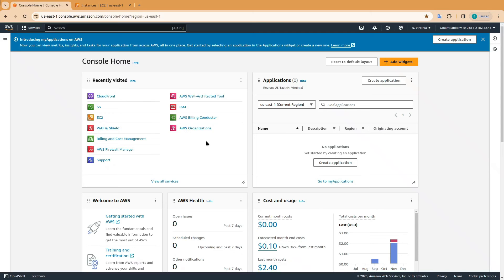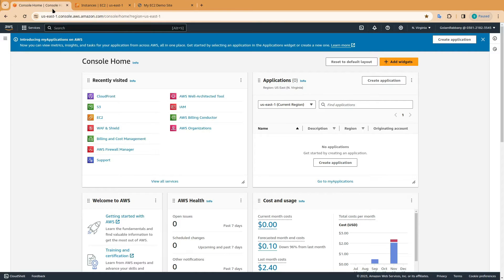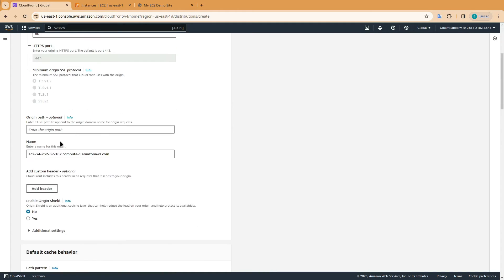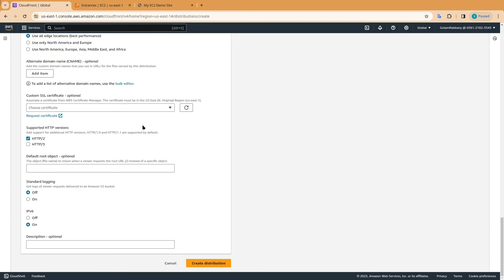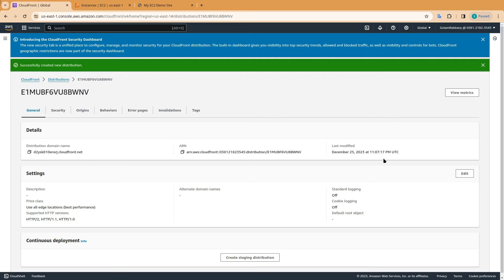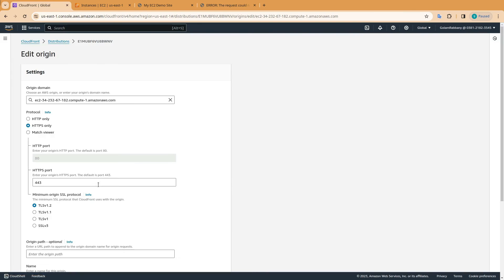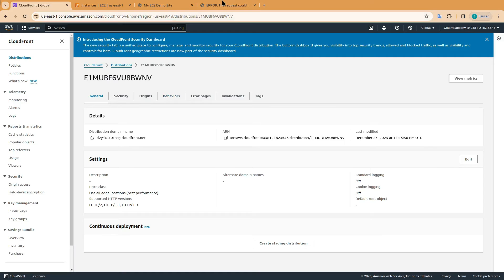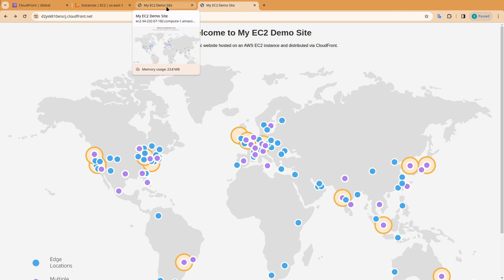How to connect Amazon EC2 with Amazon CloudFront | AWS Tutorial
Welcome to Elite Cloud. In today's tutorial, we will learn how to seamlessly connect Amazon EC2 with Amazon CloudFront in a comprehensive AWS tutorial.

🔍 What You'll Learn:
- Step-by-step guide on integrating EC2 with CloudFront.

Before You Begin:
- You should have access to the AWS Management Console.
- An EC2 Instance ready with a website hosted in it.

Drop your questions or suggestions in the comments below
We're here to assist!